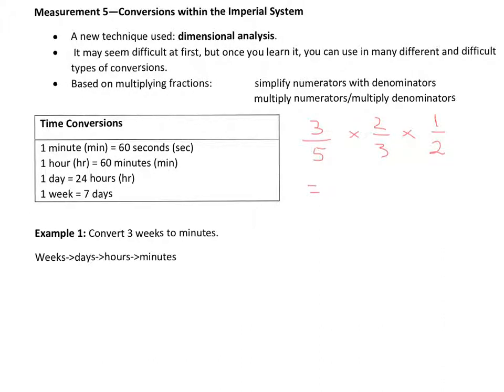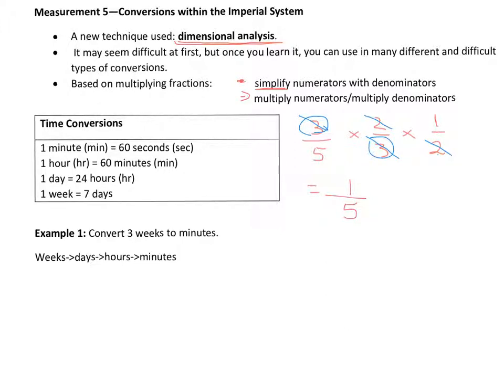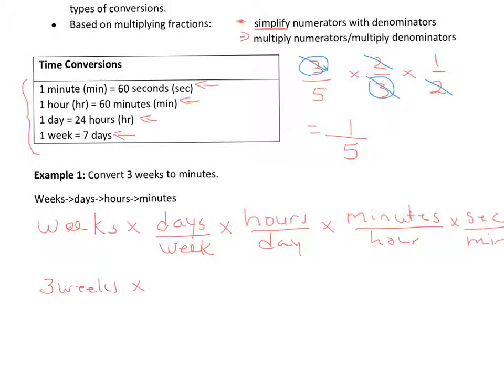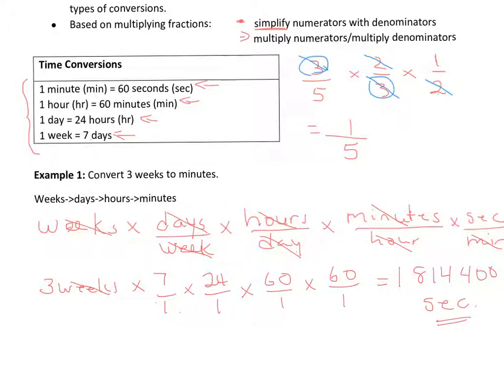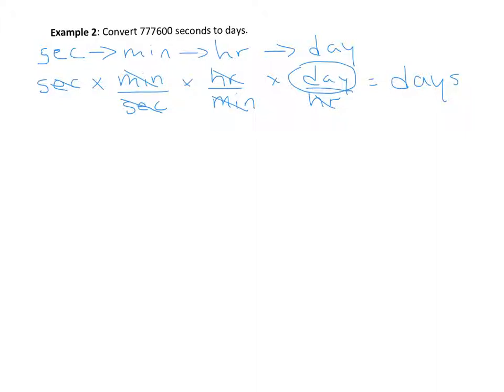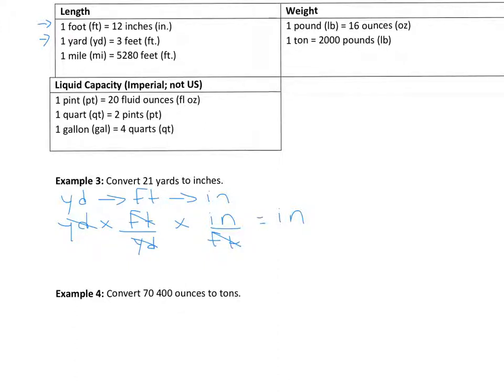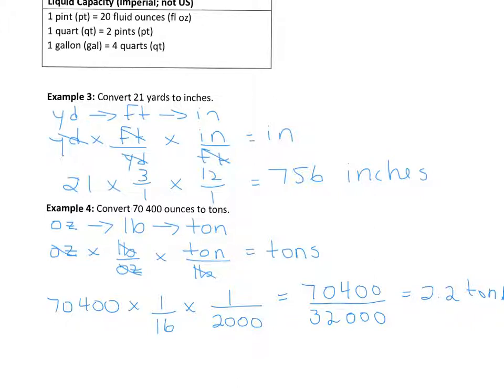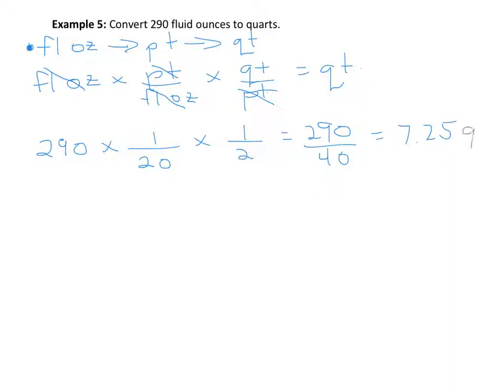M 5 Conversions Within the Imperial System